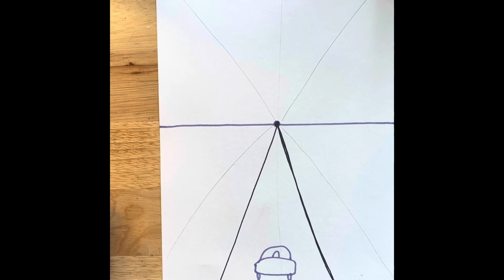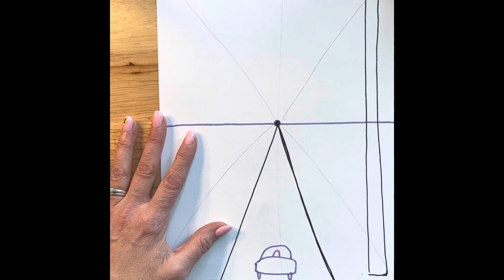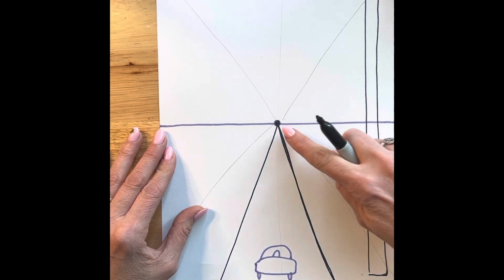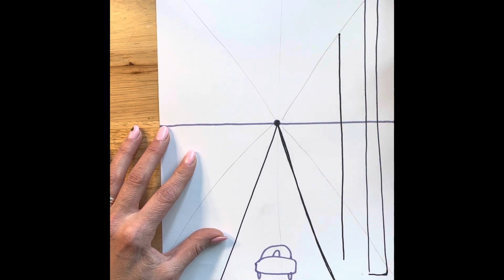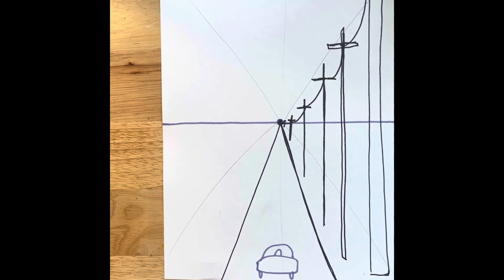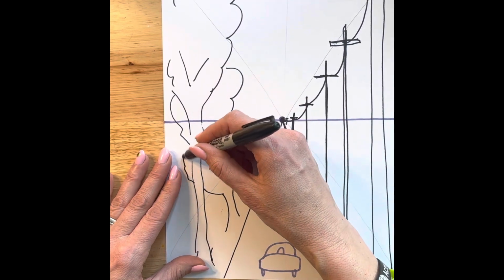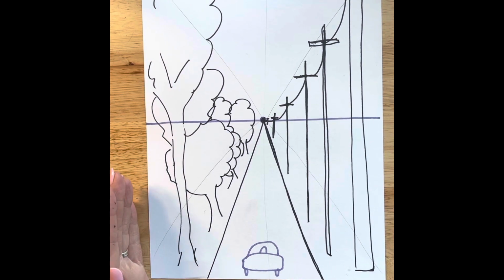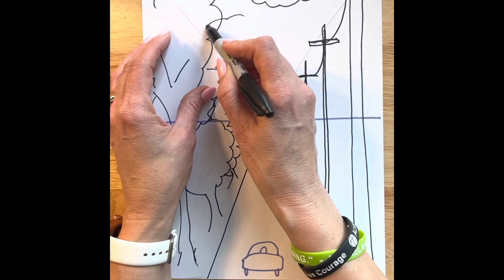Simple One Point Perspective lesson.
I hope this will help you begin to see and draw pictures in perspective!
This is simple and just a basic explanation. Have fun drawing!